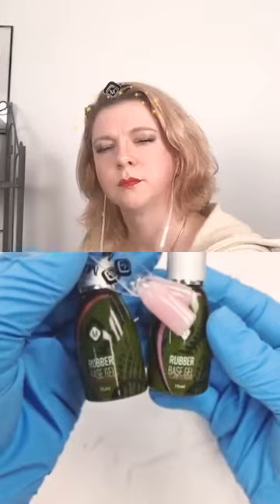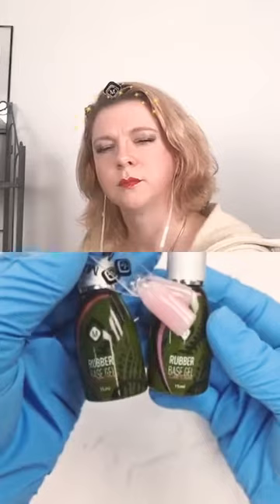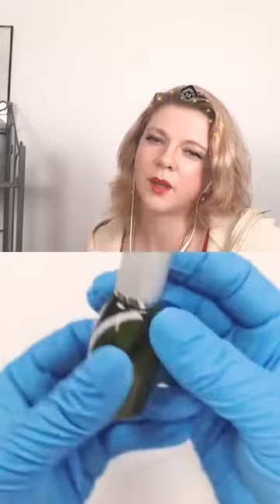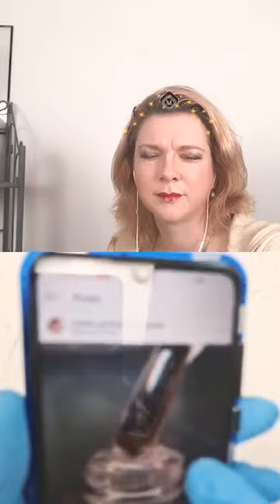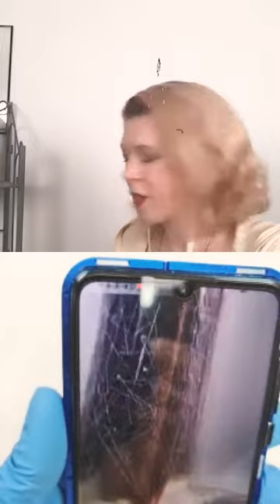Fiber Coat gels VS Rubber Base gels by Magnetic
There are so many gels and base gels on the market.
How to make a choice?
All gels are different. They have different structure and different consistency.

With Nadja Freund from Canada, we are talking here about Fiber Coats and Rubber Bases by Magnetic

Fiber Coat:
· The strenght of Fiber Gel now in a bottle with a brush.
· High viscosity; thicker structure.
· Reinforced with Fiber fibers.
· Thicker than Building Base and Rubber Base.
· More flexible than Building Base.
· To be used on the natural nail, over tips and nail forms to make a short extension (3mm).
· For the best adhesion use Gelpolish Bond.
· Can be pinched.
· Can be soaked in Acetone.
· Available in 5 unique colours.
✅Pink, Frosted Pink, White, Extreme White, Cool Cover Pink

Rubber Base:
· Can be used as an adhesion layer under any type of product (Gelpolish, Acryl, Gel en PowerGel).
· Gelpolish Bond is not needed.
· The strongest adhesion.
· Medium/high Viscosity.
· Very self-levelling.
· To be used on the natural nail and over tips.
· Stronger than Fiber Coat and Building Base.
· Available in 5 unique colors.
✅Clear, Intense Pink, Frosted Pink, Cool Cover, Warm Cover